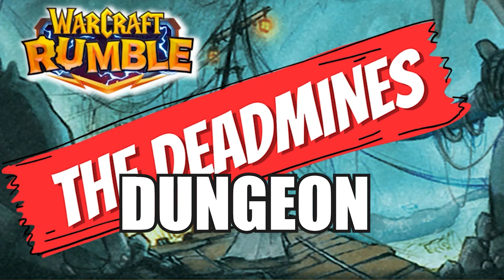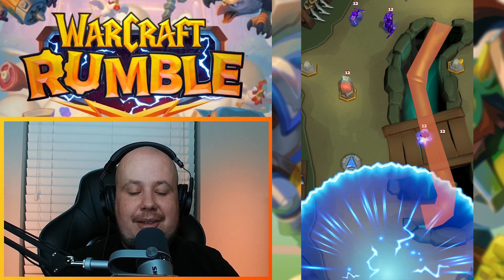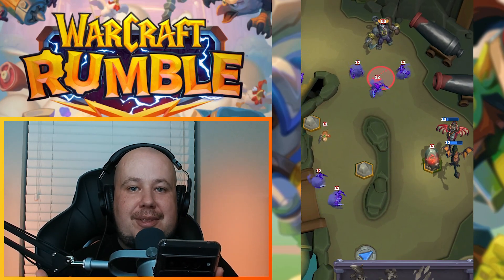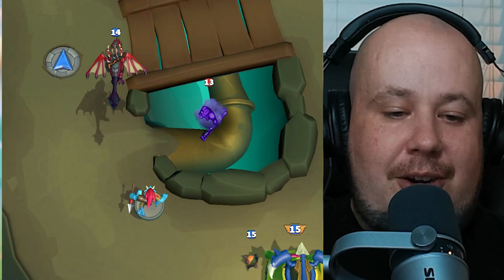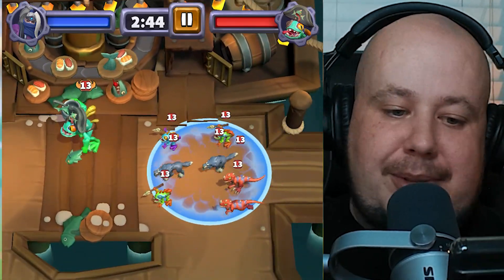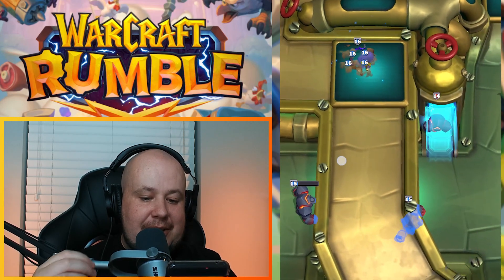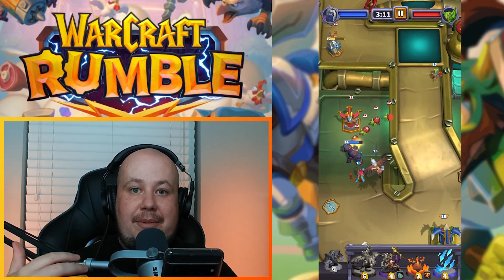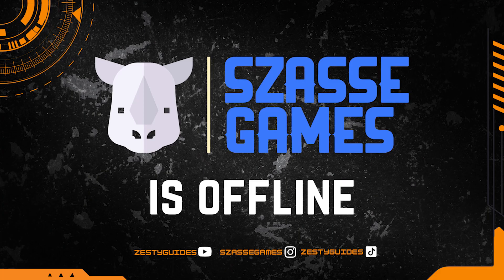UPGRADGE your Blackrock Leaders with Deadmines in Warcraft Rumble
The Deadmines Blackrock Week is how you upgrade your Blackrock leaders and give them new team bonuses. Fight Mr. Smite, Cookie, and Sneed in this 3 part challenge to unlock new power ups for your Rend Blackhand or General Drakkisath minis!

This channel is mostly focused on games that I play with my wife and friends such as WoW, APEX, Divinity, and Mech Warrior 5